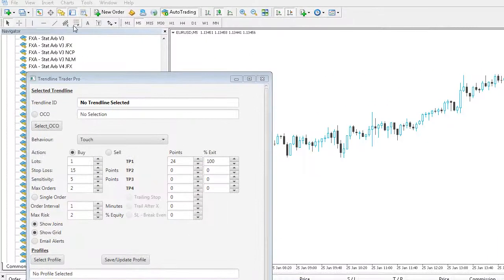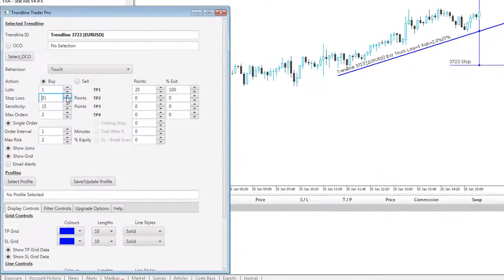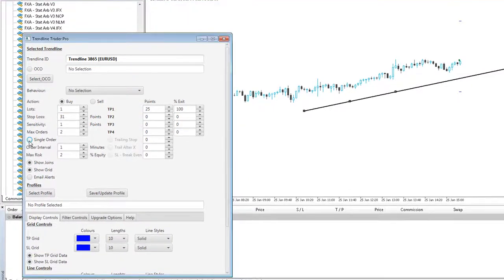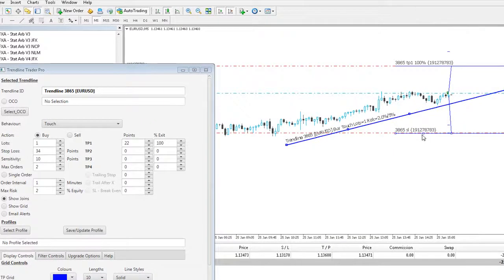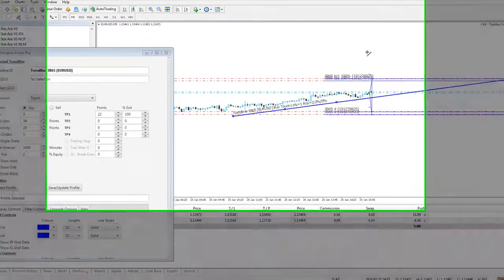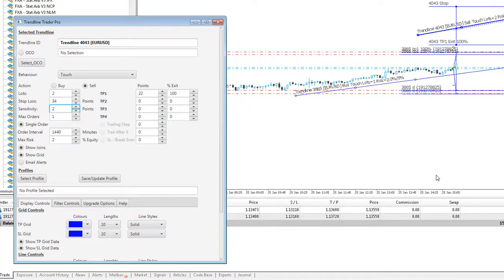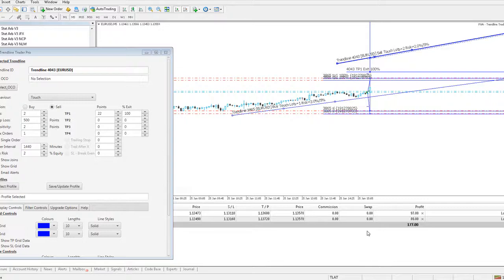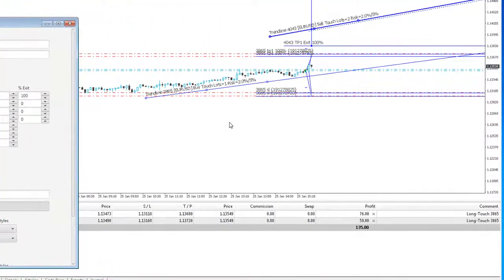How to test auto-trading EA for trendlines in MetaTrader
Video Tutorial of how to test the FX AlgoTrader Automated Trendline Trading System for MetaTrader MT4.